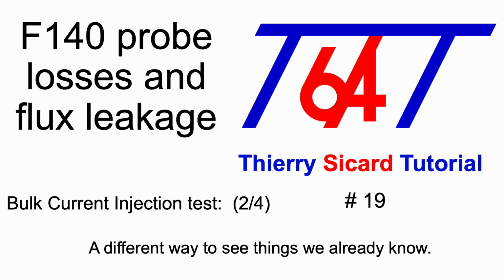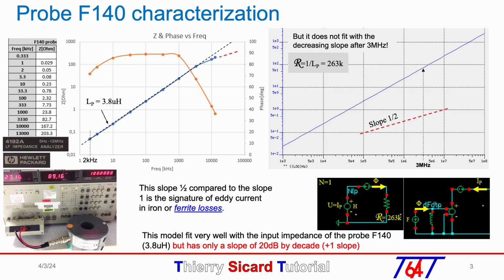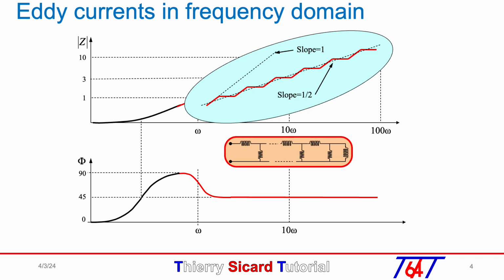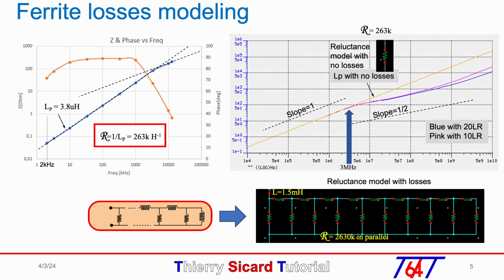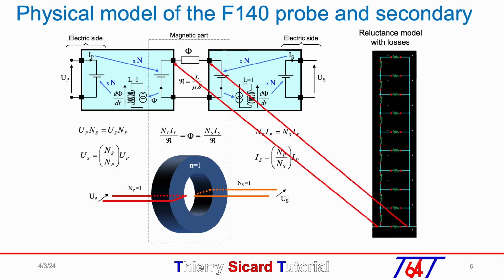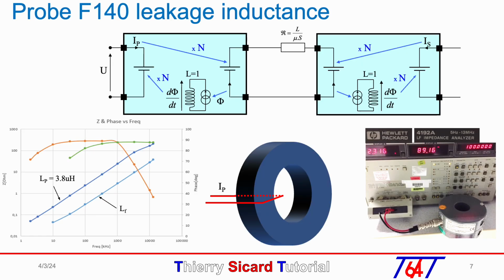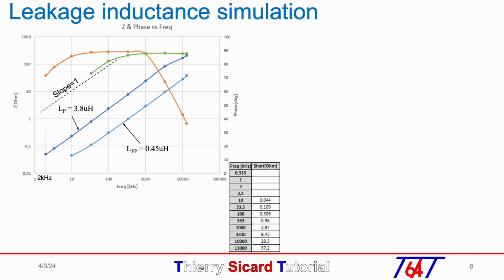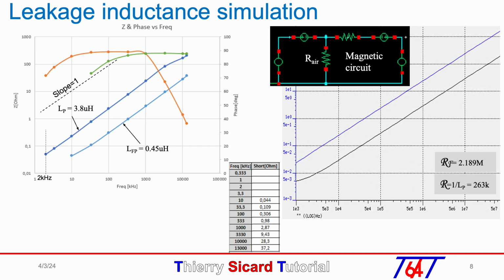Bulk Current Injection test. F140 BCI probe losses and flux leakage.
In this second Thierry Sicard Tutorial dedicated to the BCI test, we will see how to do a model of the BCI probe ferrite losses by replacing the reluctance by a LR network and we will measure and do a model of the leakage inductance.